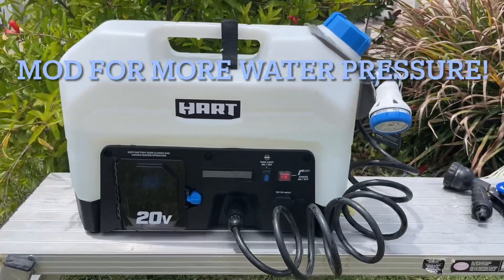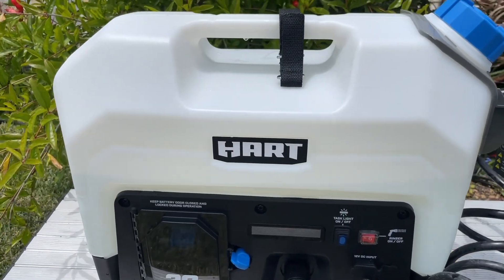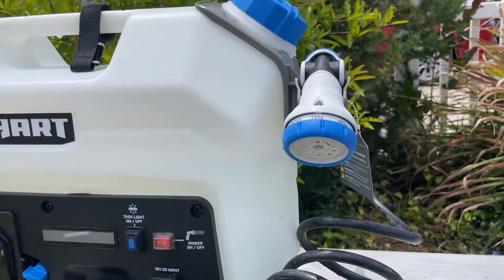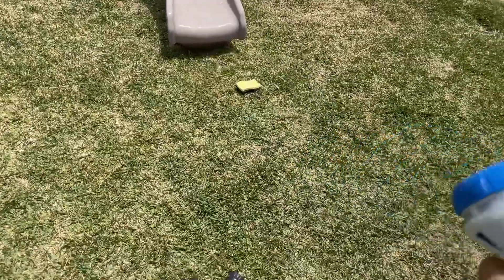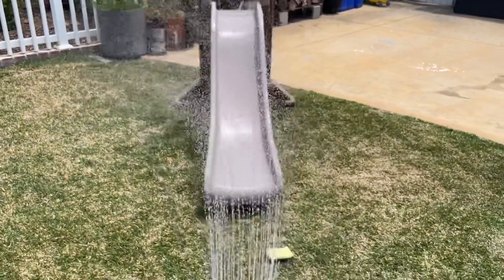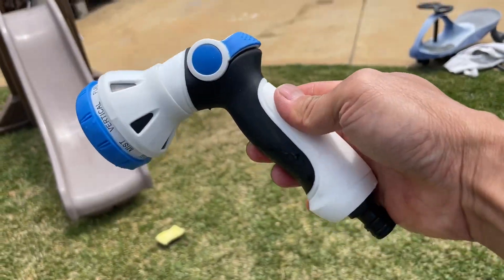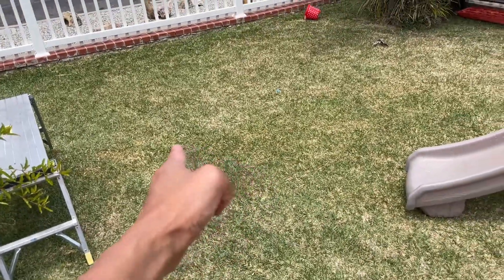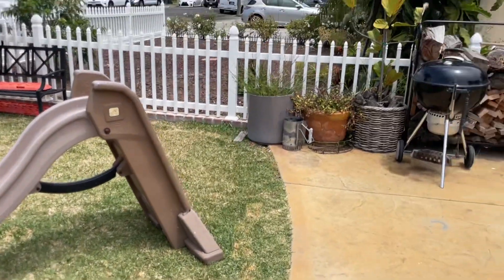Easy mod to increase pressure on the Hart 20v Portable Rinser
Easy mod to substantially increase the water pressure on the Hart 20v portable rinsed kit.

HART 20-Volt 50 PSI Rinser Kit, (1) 20-Volt 2Ah Lithium-Ion Battery